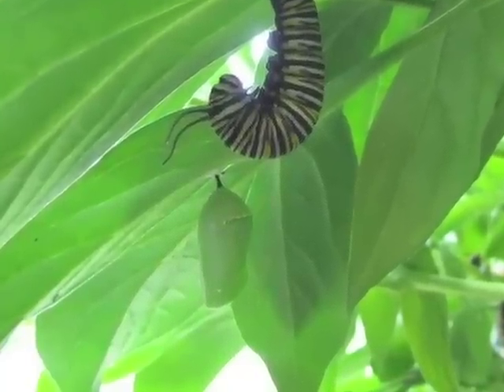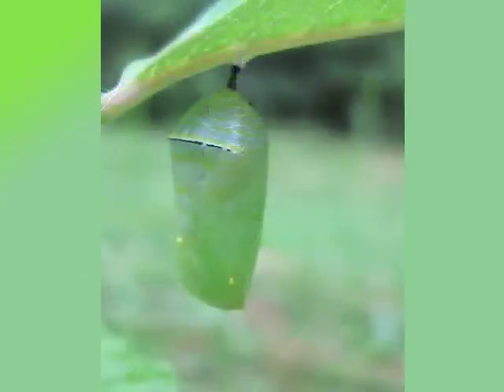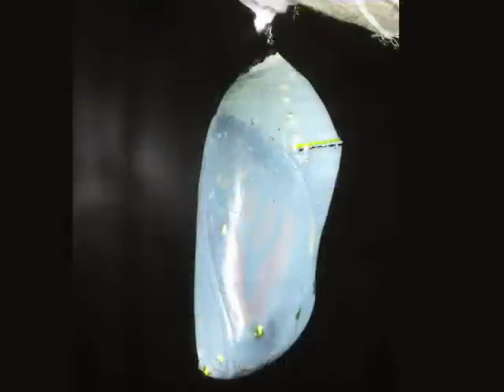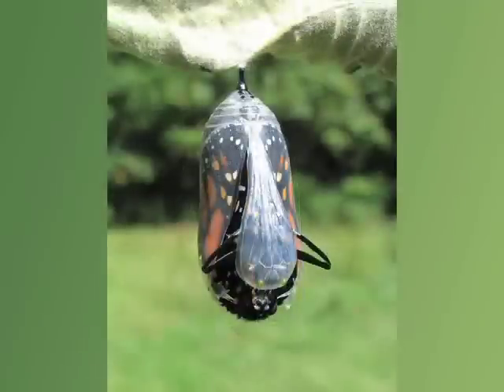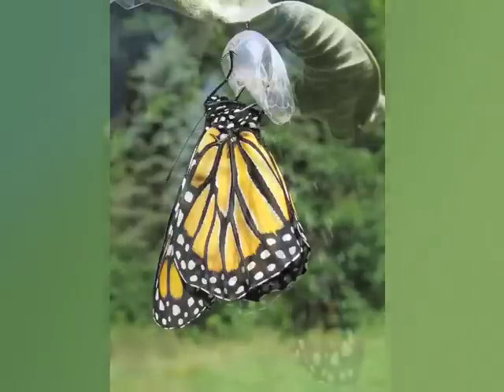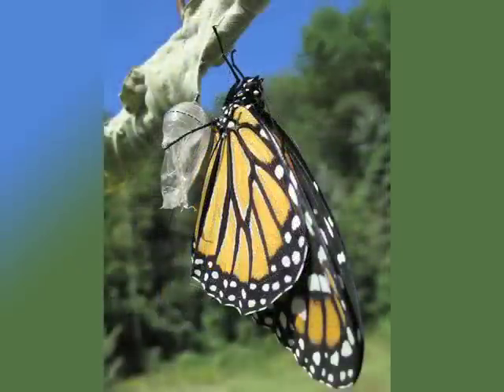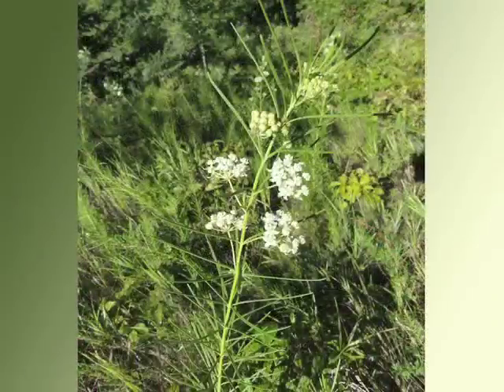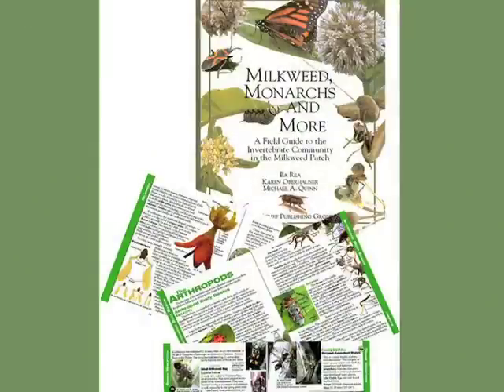MLMP Training 3 of 11 : Identification of Pupae, Adults, Milkweed, and Nectar Plants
This is the third video of the Monarch Larva Monitoring Project video training series, reviewing monarch biology, pupation, ecolsion, and male/female identification. An overview of milkweed and nectaring is also provided.